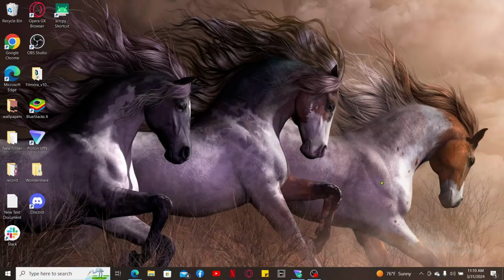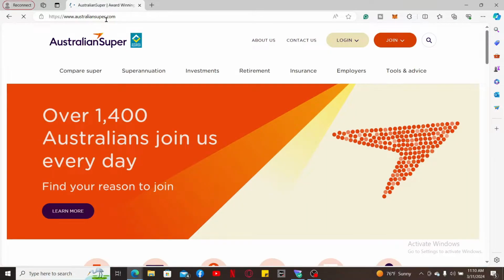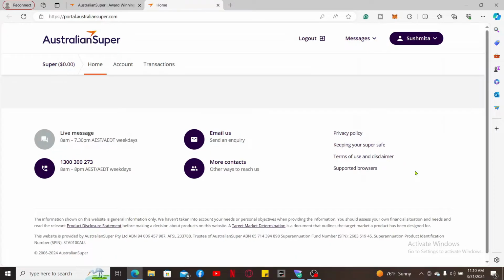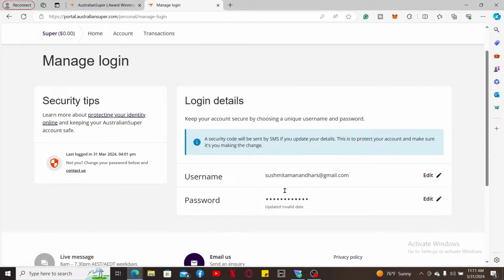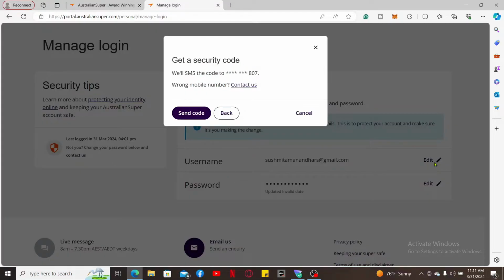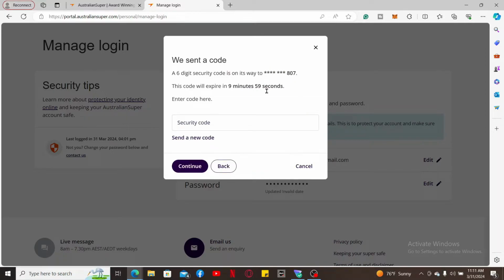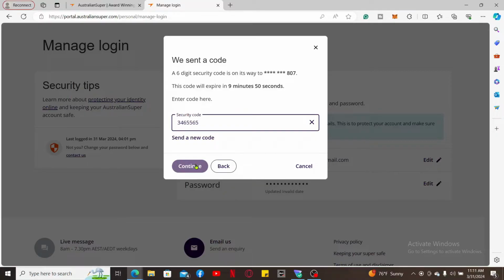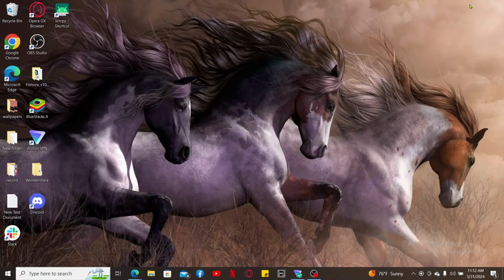How to Change Australian Super Account Password 2024?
In this quick tutorial, we guide you through the process of updating your Australian Super account password with ease. Whether you're a seasoned member or just getting started with your superannuation, keeping your account secure is crucial.

Follow along as we show you the simple steps to safeguard your financial future. Don't let password worries hold you back from managing your super effectively – empower yourself with this essential skill today!